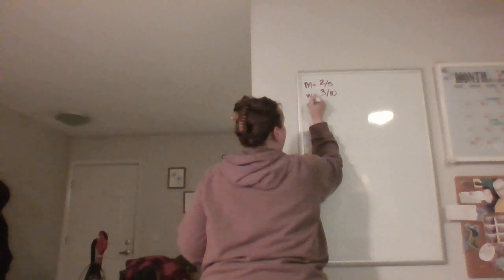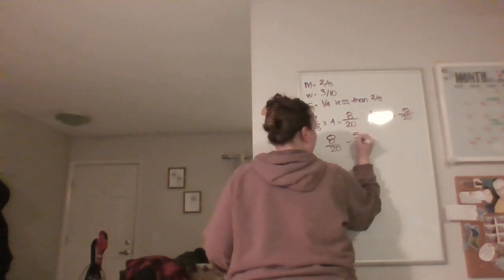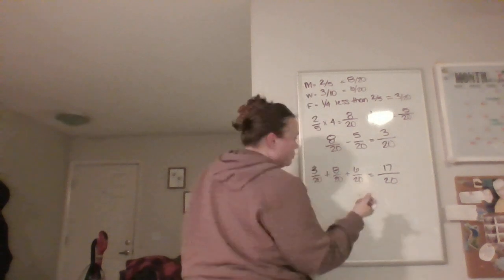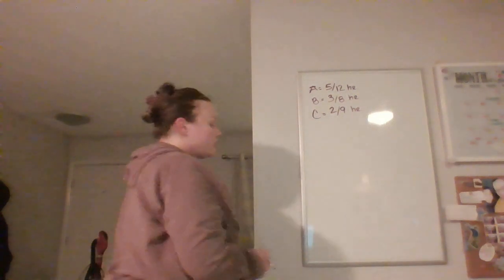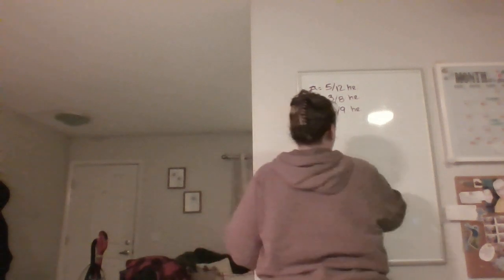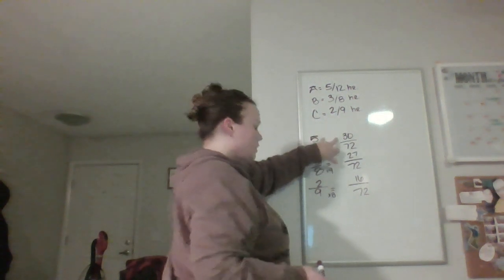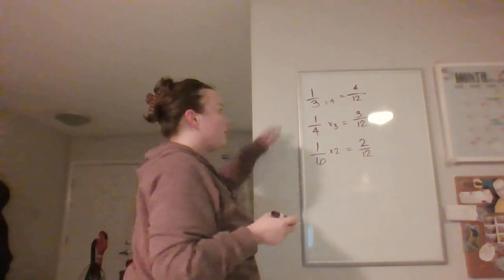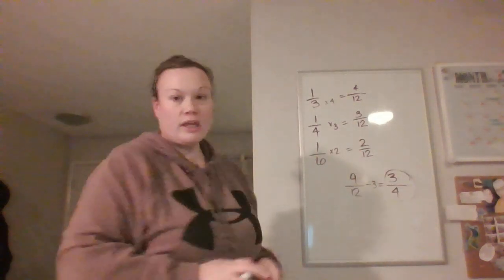T. Gnas - Teaching Demo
Teaching Demo - 3 application problems with 3 or more fractions with different denominators